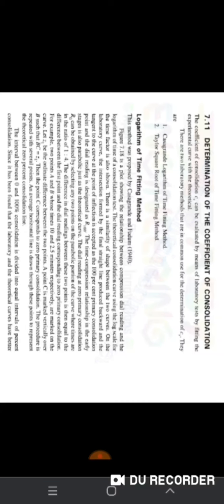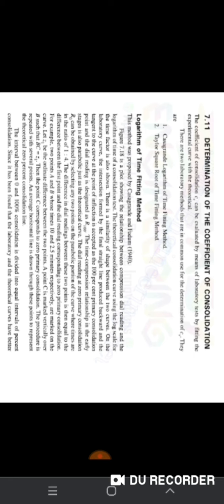Determination Of Coefficient Of Consolidation (Casa Grande Logarithm Of Time Fitting Method)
V.N.S. MURTHY (GEOTECH ENGINEERING)

Undrained And Drained Conditions For Shear Strength Of Soil ll Dr. CIVIL ENGINEER

M Grade For Different Concrete l RCC Design

Types of Tender,Procedure and notice of tender

Irrigation Engineering ll Introduction of Irrigation ll Types of Irrigation